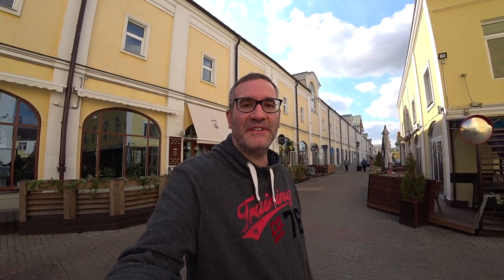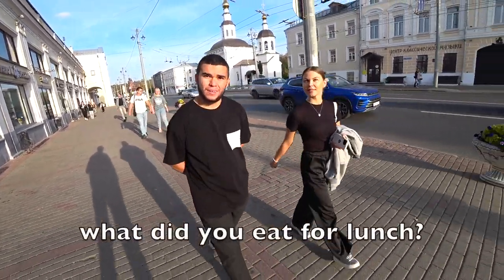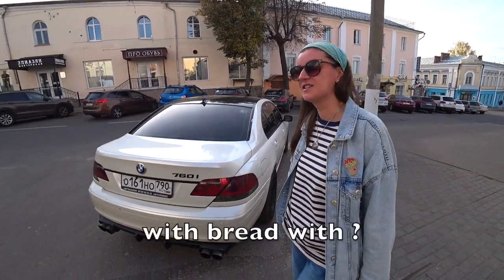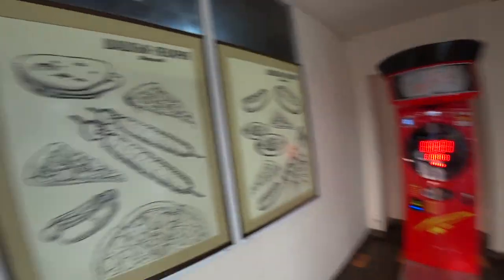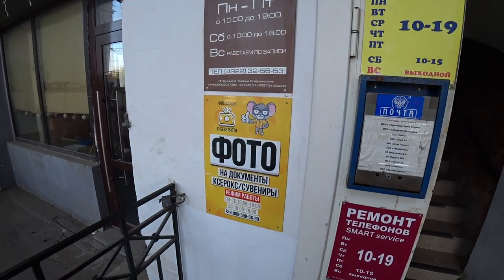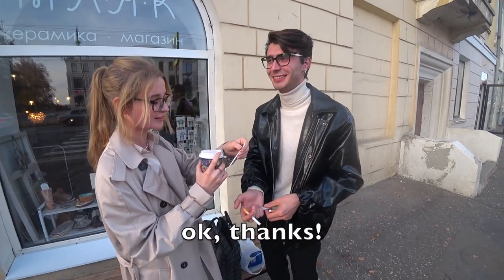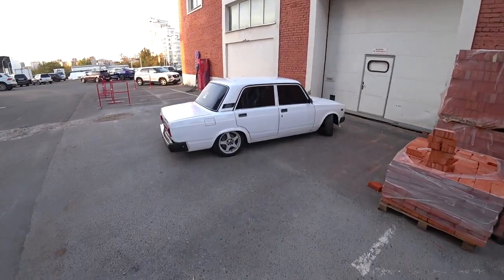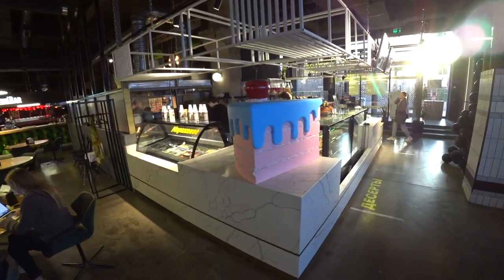What do Russians Eat For Lunch?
We all know that there is no food in Russia because of the sanctions but Russians are trying their best to find something to eat on a daily basis. Mud pies are the most popular foods and then of course there are dead cats.

I recently set up a second channel with a little bit different content, you can check that out also: at this